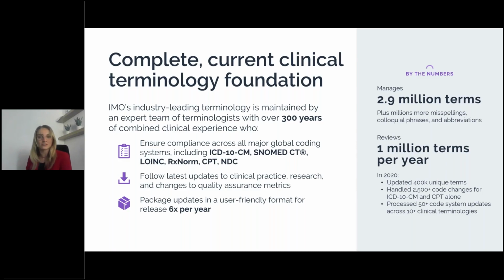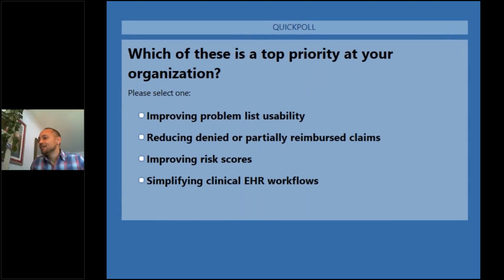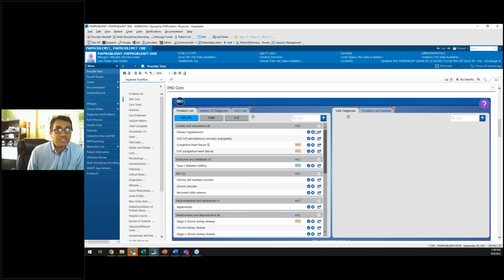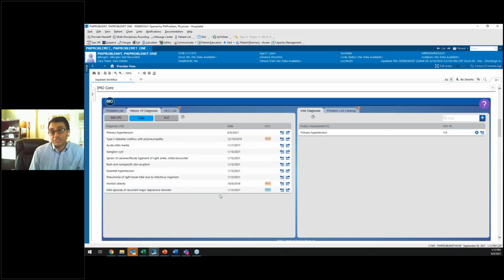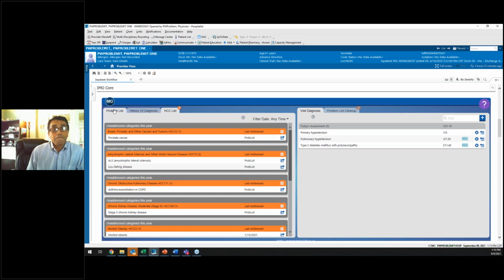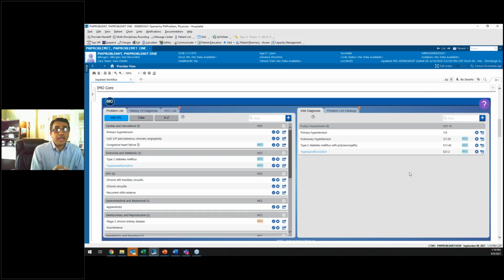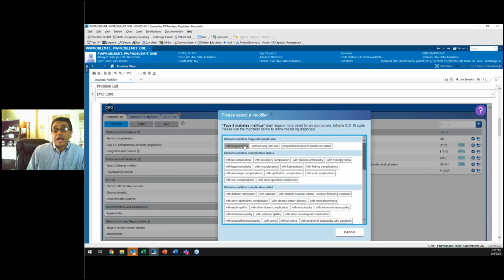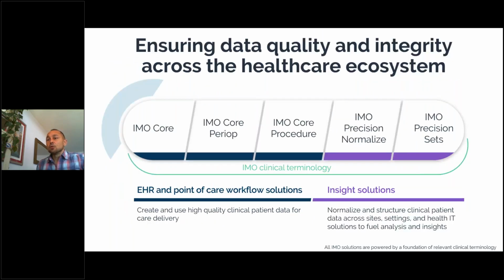A new streamlined approach to documentation and problem list management in Cerner Millennium®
Learn how the IMO Core cSmart app can help your organization create better clinical patient data, reduce clinician HIT burden, and optimize reimbursement.